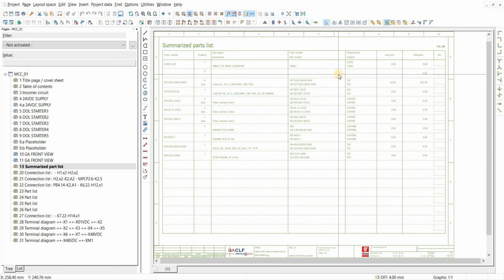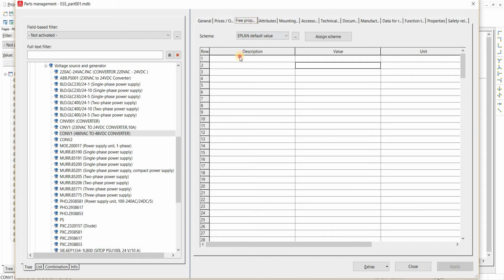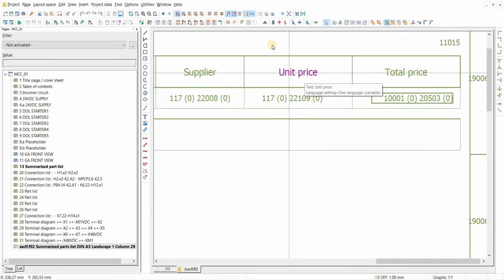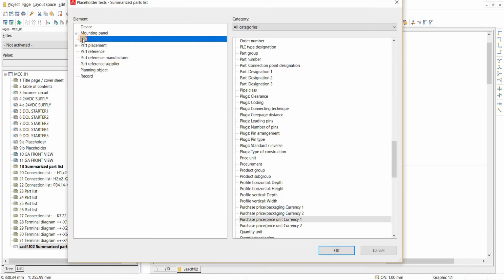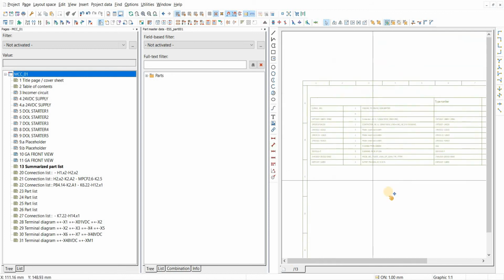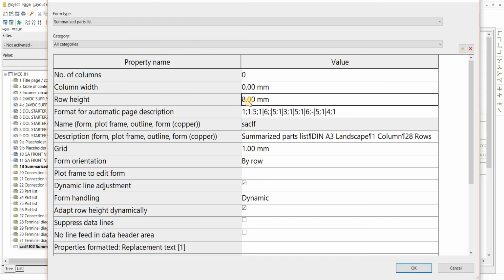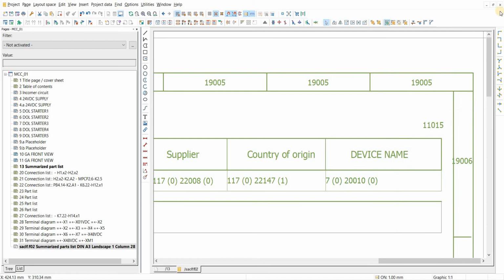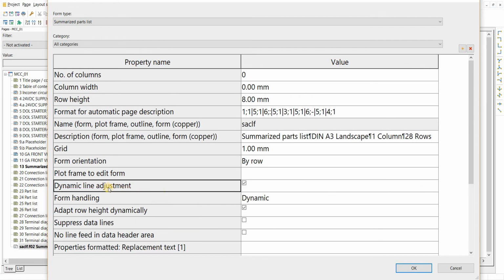Eplan tutorials-Form editing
This video will explain how to modify and change form in eplan electric p8